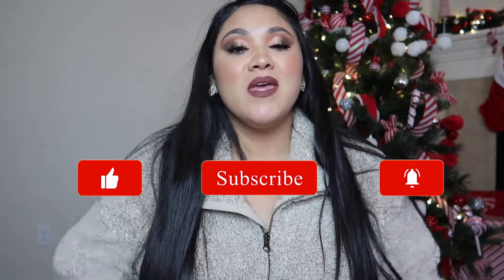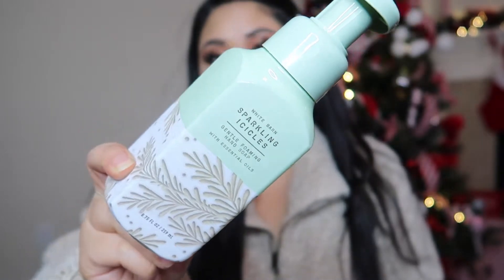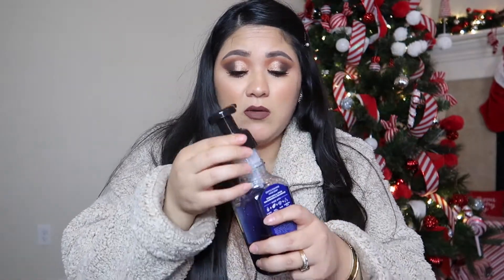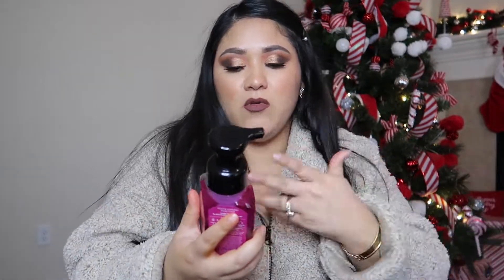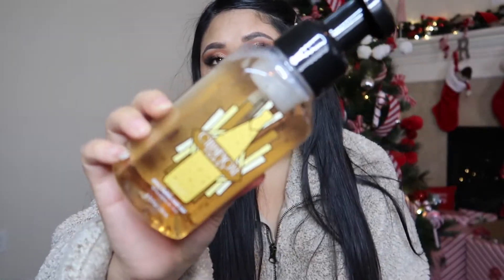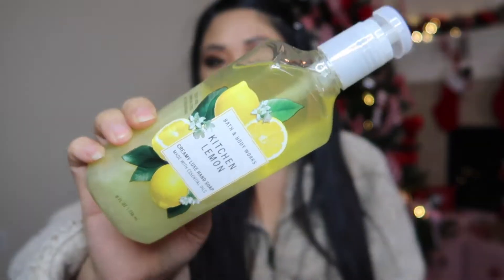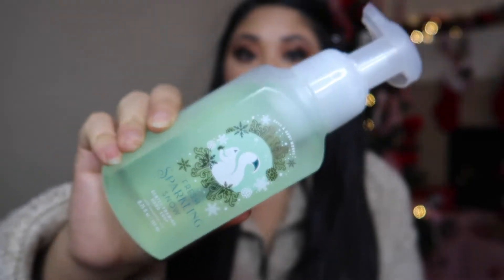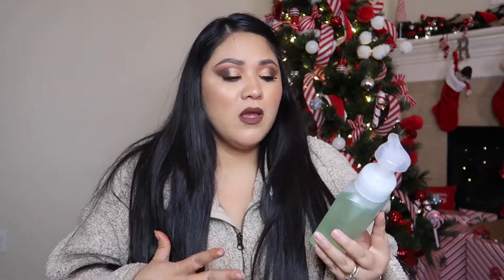BATH AND BODY WORKS HAUL 2020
HAND SOAPS